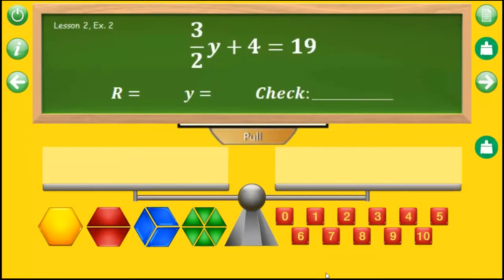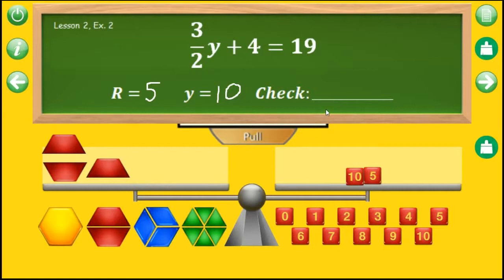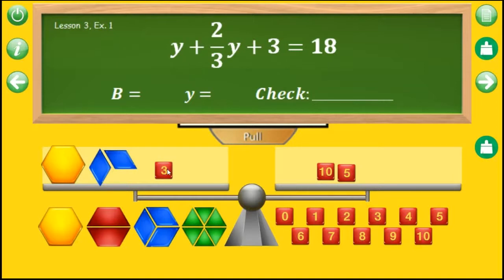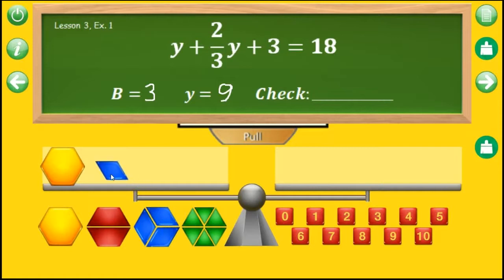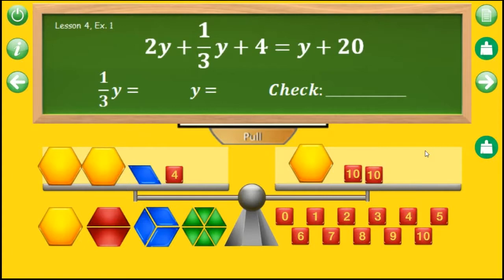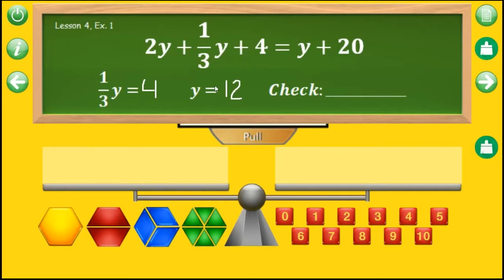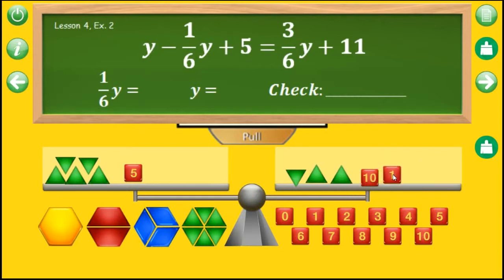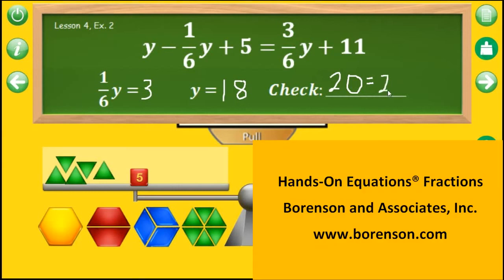HOE Fractions Lessons 2 - 4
The 5th grade student responding to the questions is seeing Hands-On Equations Fractions for the first time.